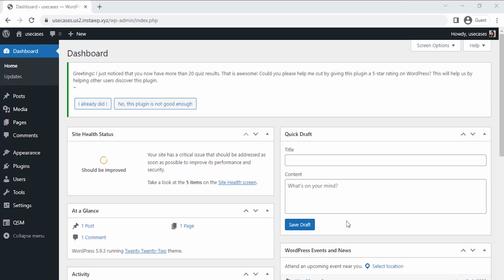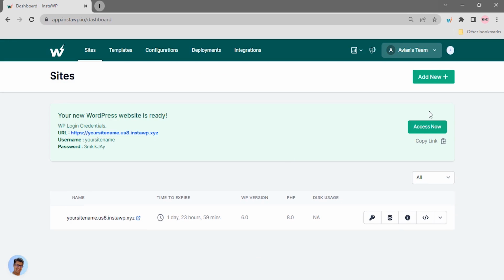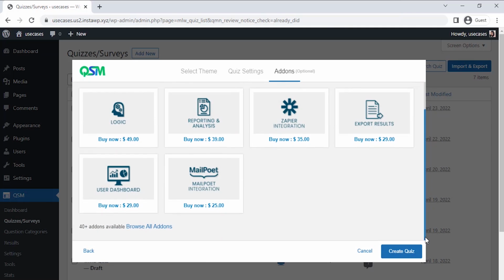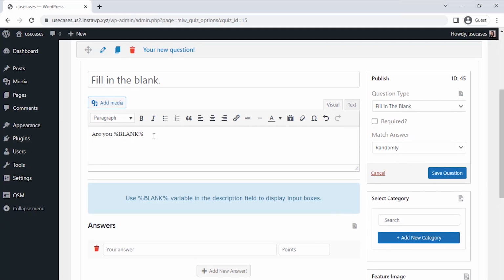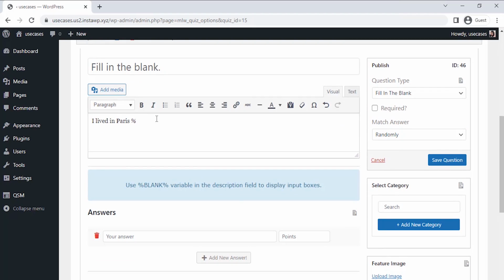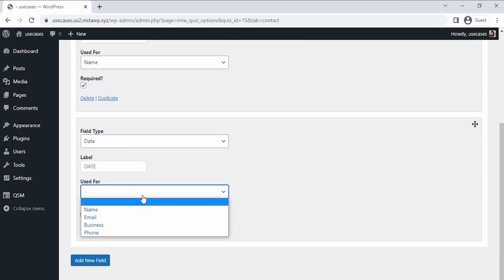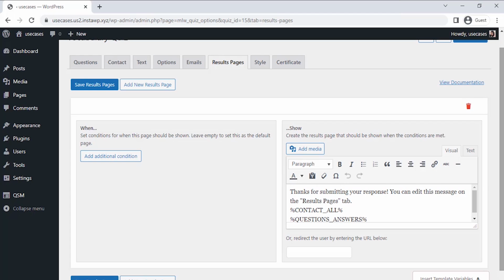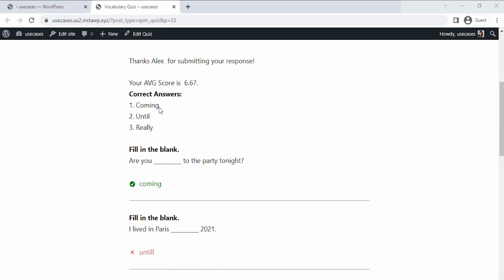How to Create Vocabulary Quiz using QSM Plugin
Hello folks,

In today's tutorial, we are going to learn "How to Create Vocabulary Quiz"

Timestamps:
00:00 Introduction
00:45 Creating the quiz
03:24 Set up contact field
04:02 Setup Results Page
04:48 Preview the online quiz

That's it!
Now, you've seen a quick and easy way to create a Vocabulary quiz. Try to create your own quizzes or online tests on your WordPress website using QSM Plugin.

The free tool used to make a website in this process is Insta WP.

Steps to Register in InstaWP:
1. Register into InstaWP and open Dashboard.
2. Click on Add New
3. A pop-up will come up and you select the "WP version", and choose "PHP version". Finally, set a "custom website name" and then click on "create site"
4. Your website should show up in the Dashboard in less than 1 minute, then click on "Access Now", it'll redirect you to your WordPress Dashboard